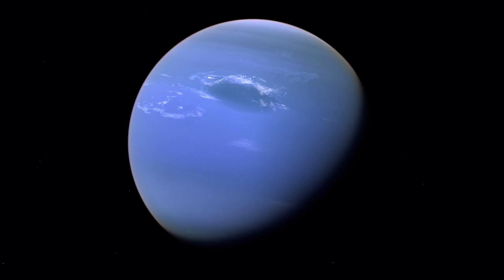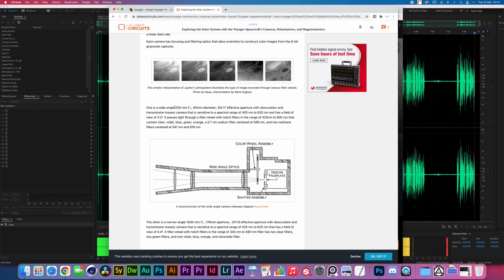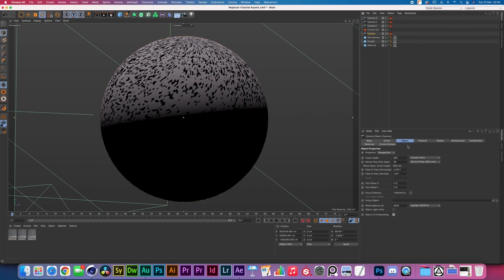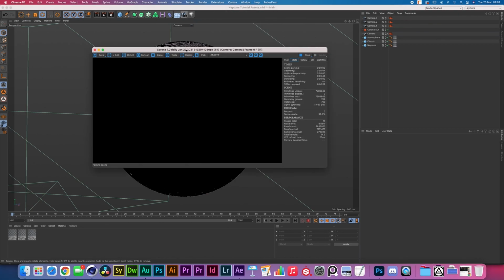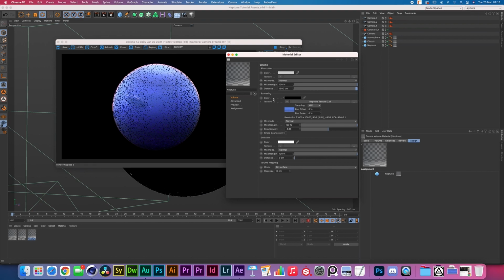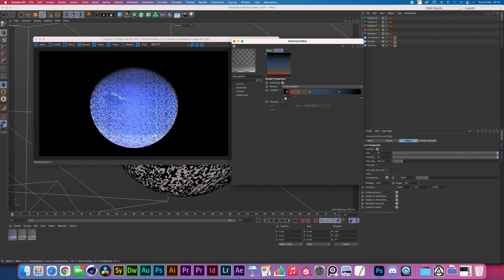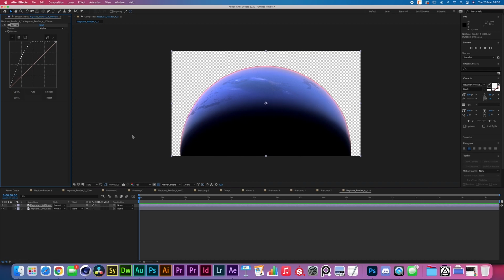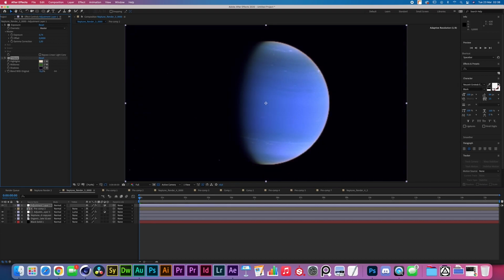How to make Photo-Realistic Neptune in Cinema 4d in Chaos Corona | Syntactic Labyrinths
We've been working hard on realising our vision for our short sci-fi film Syntactic Labyrinths. This space film requires us to make many different planets and by approaching each one of them in a physically accurate way, you'll get solid results. Neptune is a beautiful gas-giant. The furthest planet from our Sun in our Solar System. We can make use of the Corona Volume material to scatter the sunlight into the planet's Texture map.

Chapters
0:00​ Intro
5:49​ Texturing and Lighting in Cinema 4D
19:16​ Simple Compositing techniques in After Effects

In this tutorial we will be going over how to use the Corona Volume Material with a bright white Absorption color and a Neptune Texture map as a Scattering output. We will be covering how to generate a realistic looking atmosphere for this planet. We will also cover some basic compositing techniques in After Effects including some Post-processing and Color Correction. Hope you enjoy it! Cheers, Leo